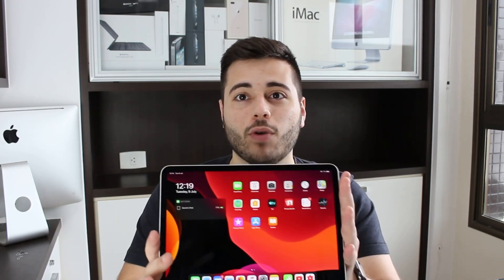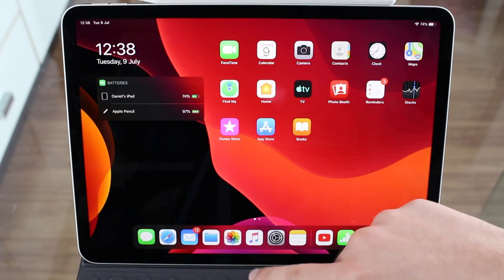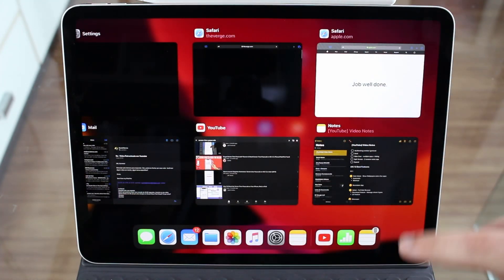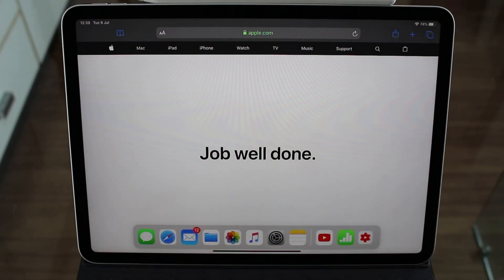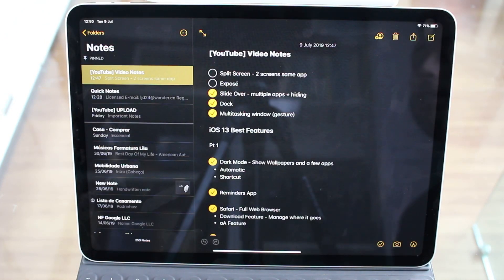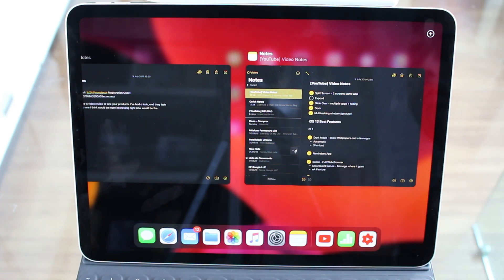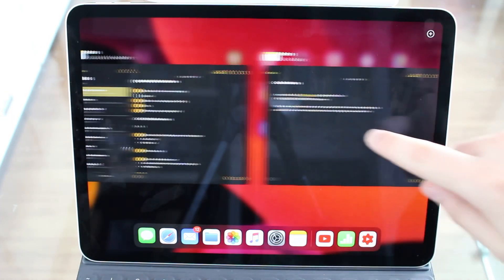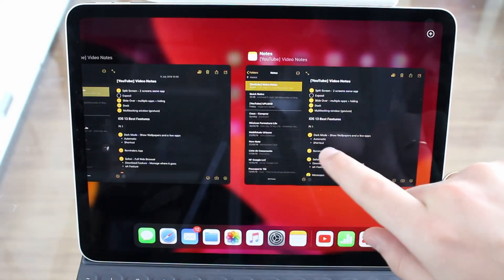Multitasking on iPadOS 13 - Everything You Need To Know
Multitasking is key to making your iPad much more productive and closer to a computer. In this video I’ll show you everything there is to know about it. All the features, gestures and hidden tips and tricks. Let me know your thoughts on the comment section bellow!